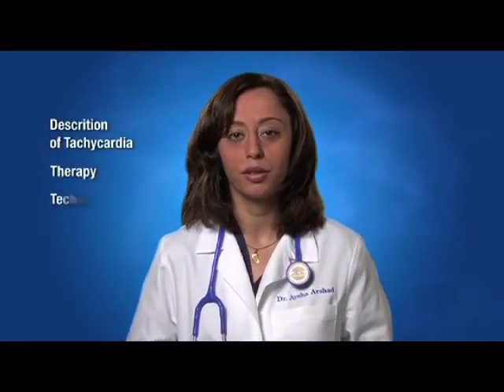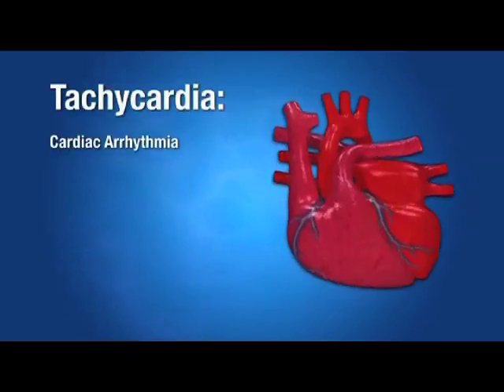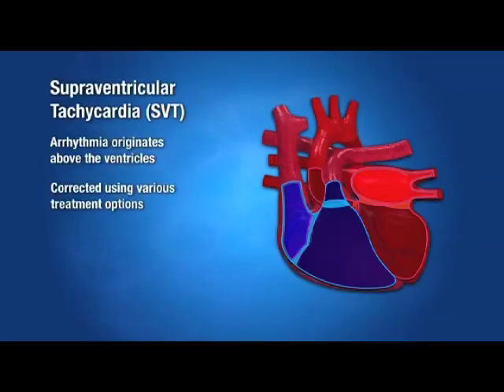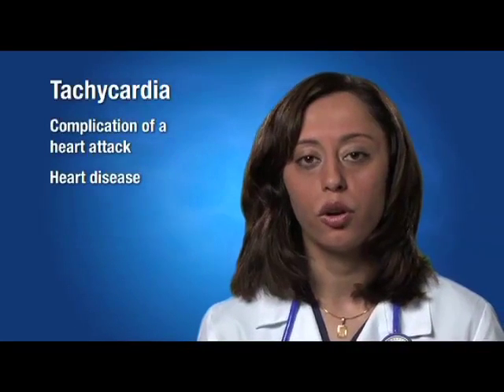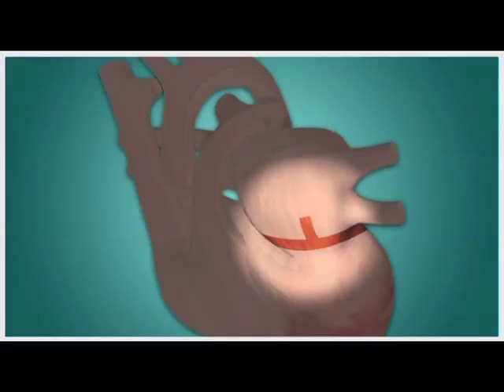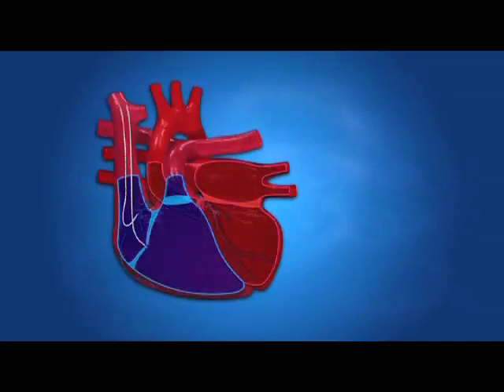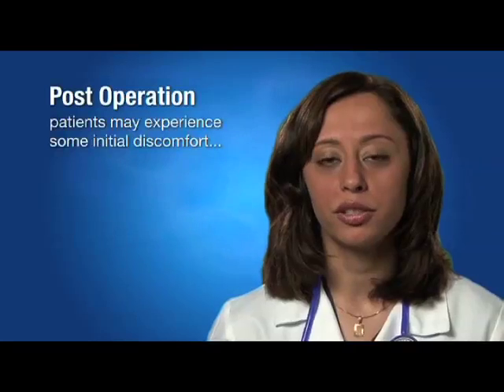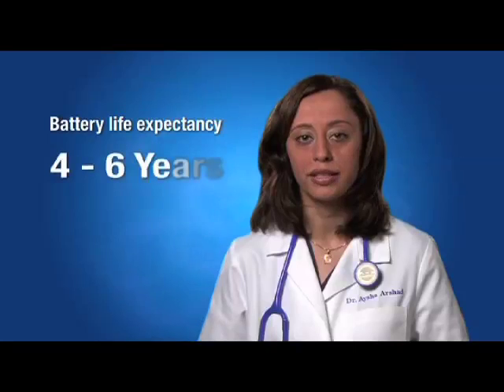Tachycardia Informational Video - .mov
A rapid heartbeat disrupts normal blood flow, leading to heart attack.
Learn the signs.